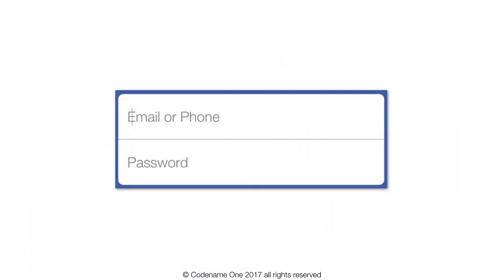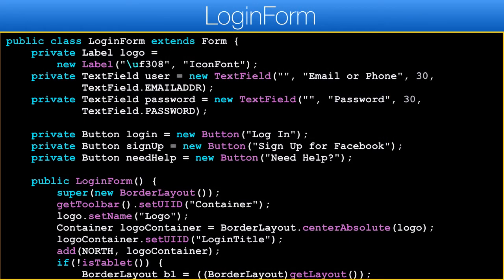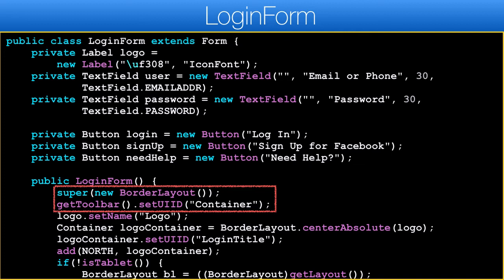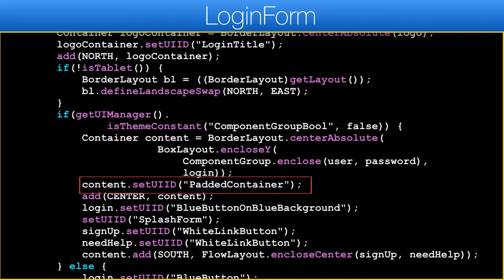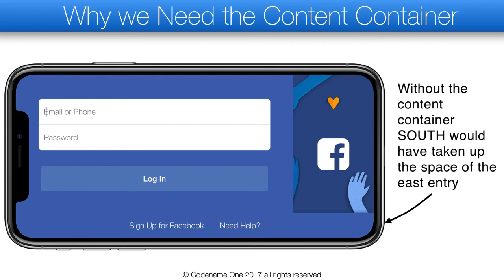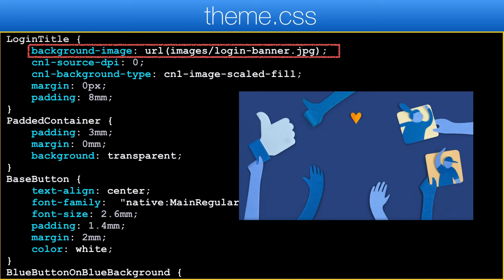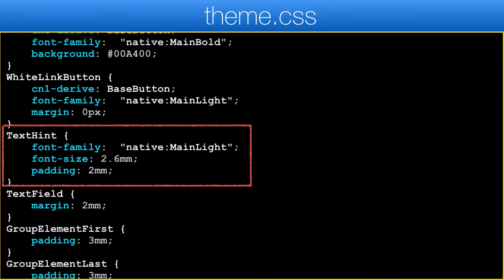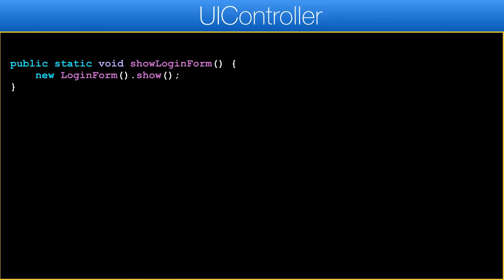Creating a Facebook Clone Part IV